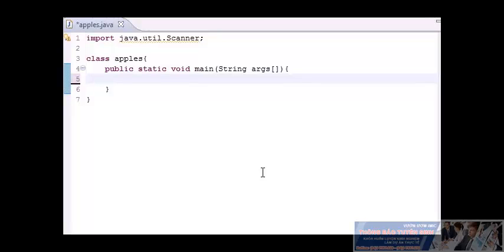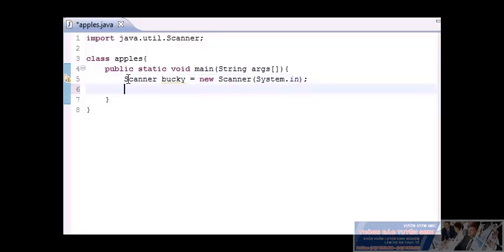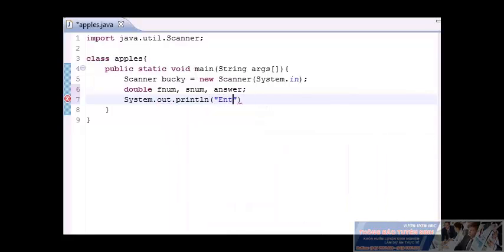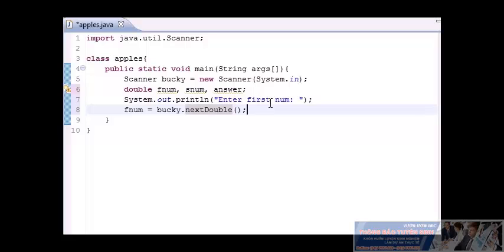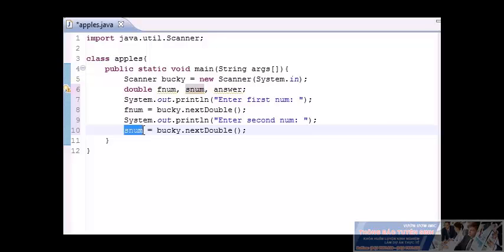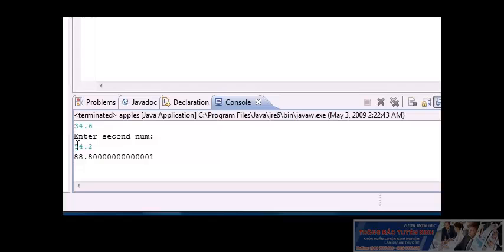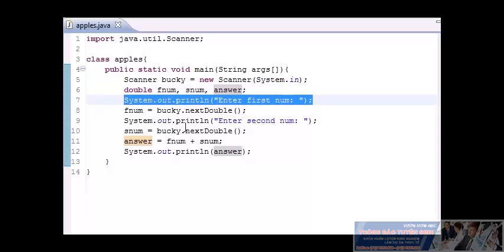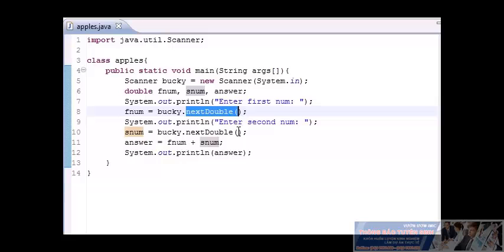Java Programming Tutorial 7 Building a Basic Calculator